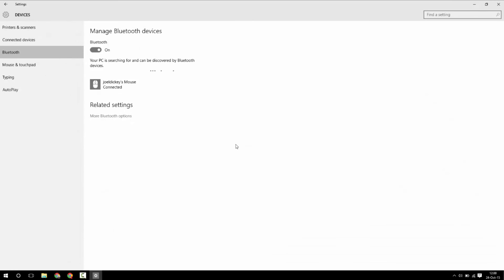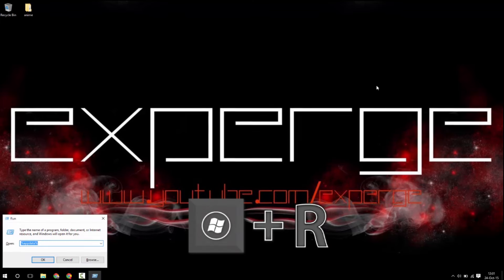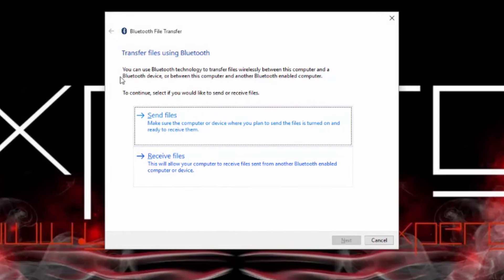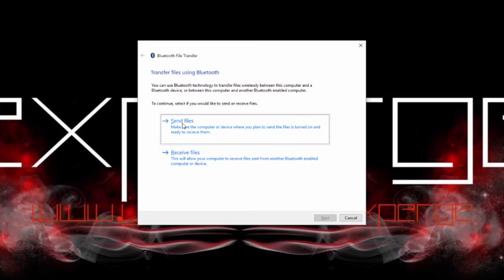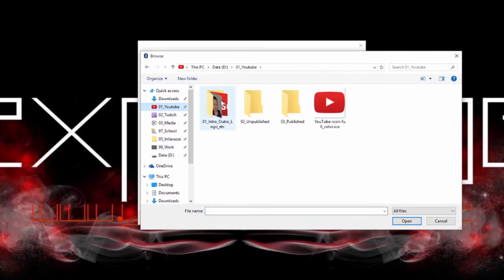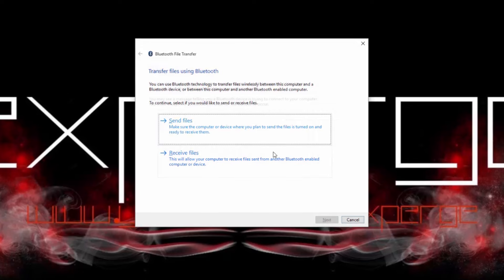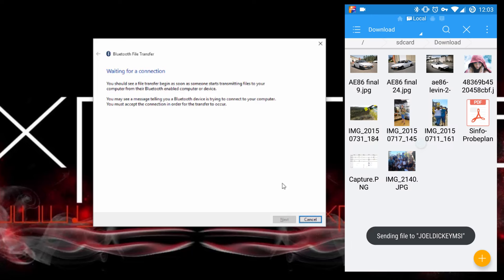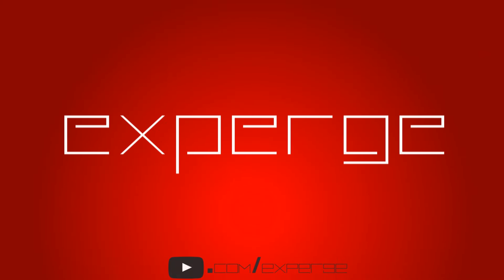How to Send & Receive Bluetooth files on Windows 10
In this video I'll show you how to send files from any bluetooth compatible device to a windows 10 pc which supports bluetooth also. This will work, even if you don't get the option to receive or send a file when right clicking the bluetooth icon in the icon tray.

Send a File: 1:33
Receive a File: 2:09

Audio:
1st Track: Novila - Autumn